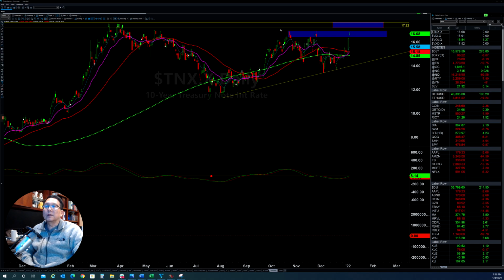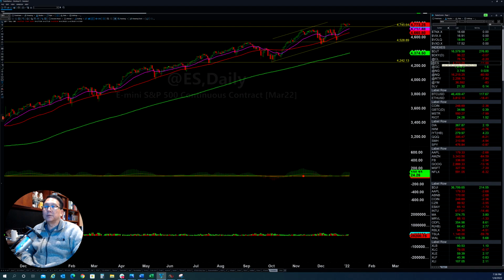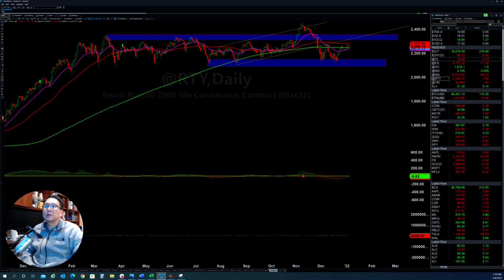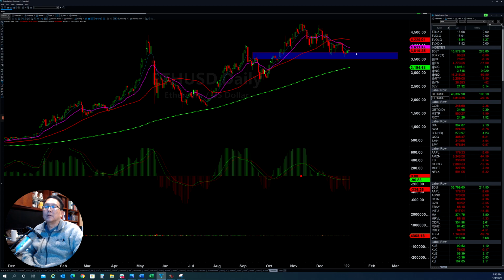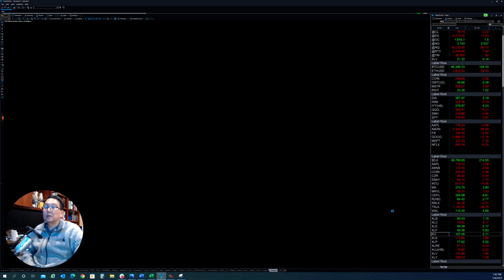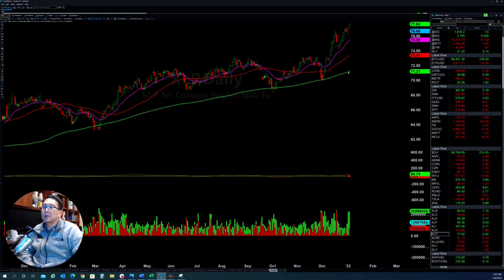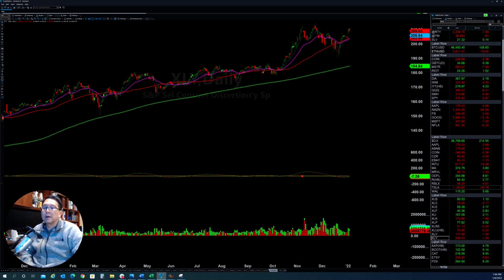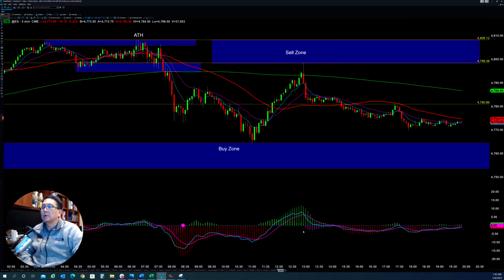Is Inflation Heating Up?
Tom's Daily Stock and Futures Market Update on January 4, 2022.

Inflation is on the rise! Tom gives his analysis on the markets and presents his insights on what is to come from the stock market this week as inflation begins to heat up at the start of 2022!